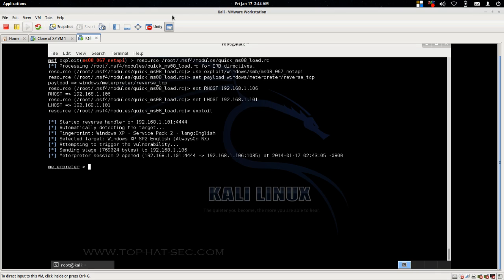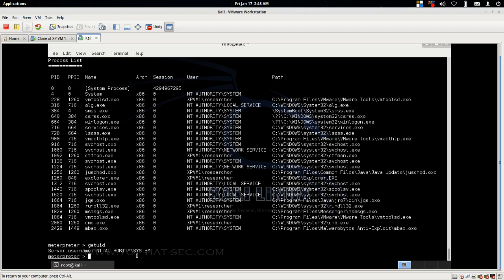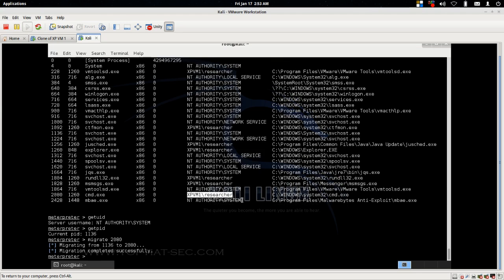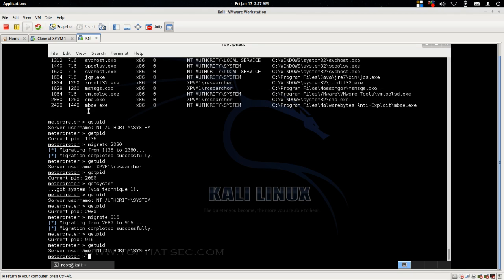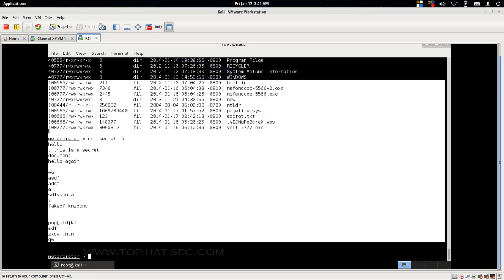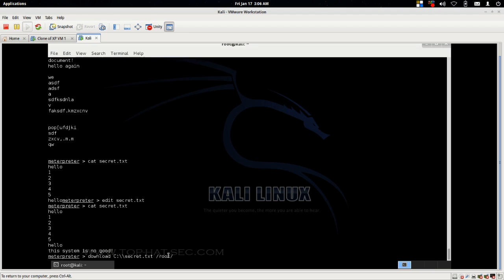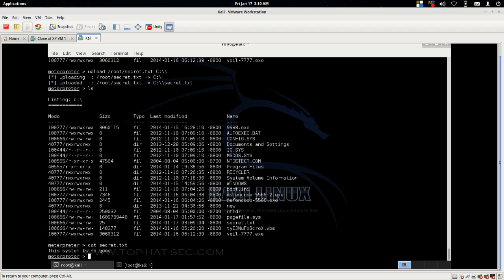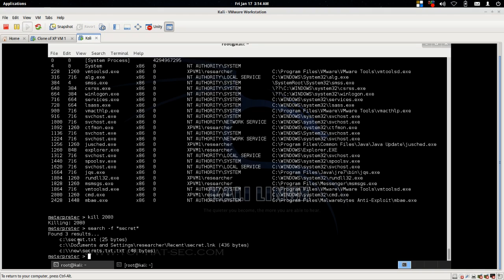2 Meterpreter Must Know Commands!